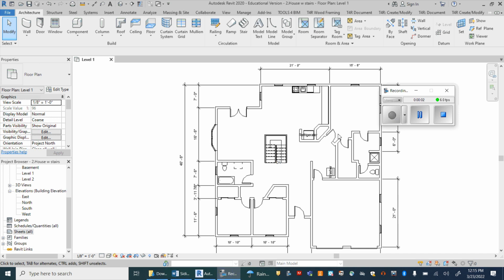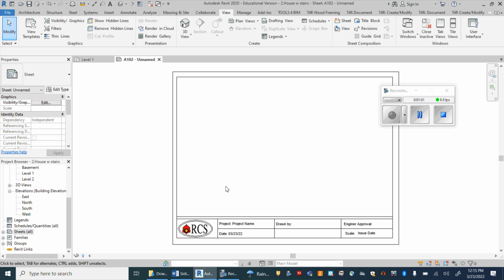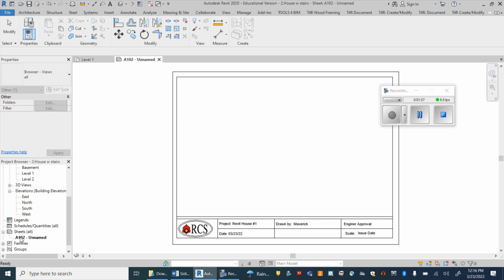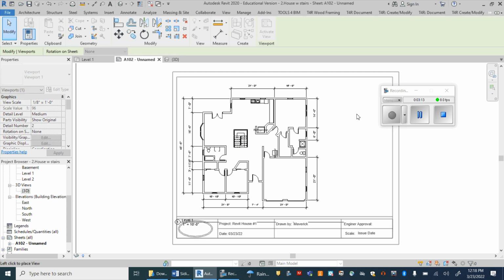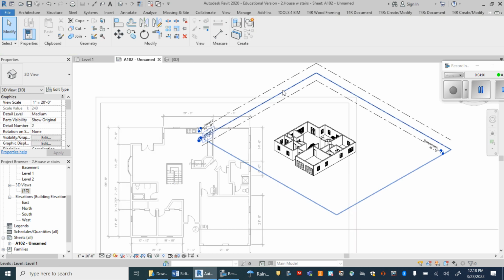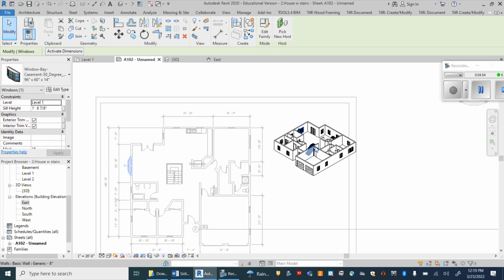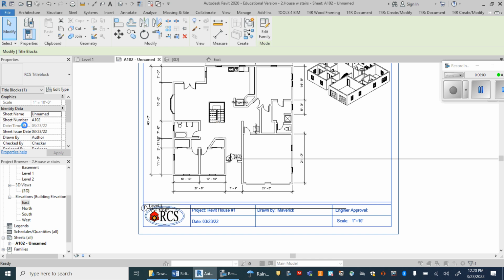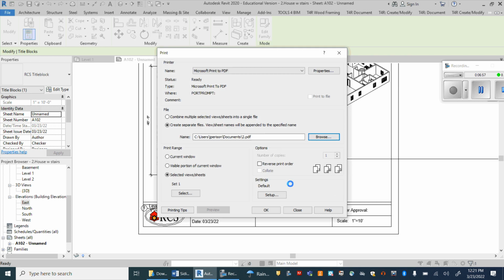Creating a Title Block